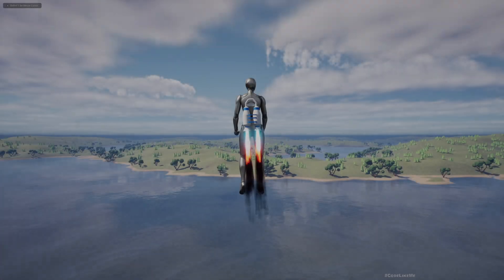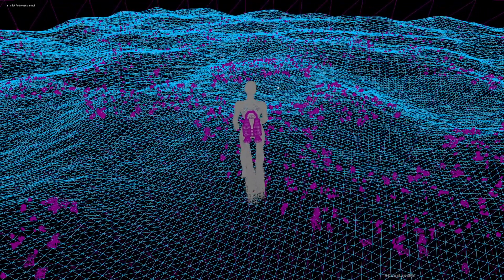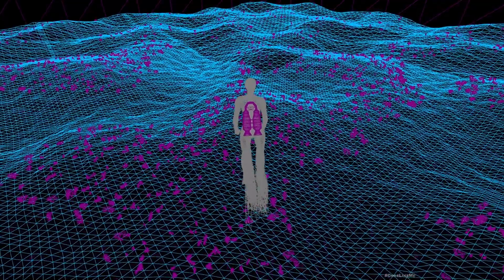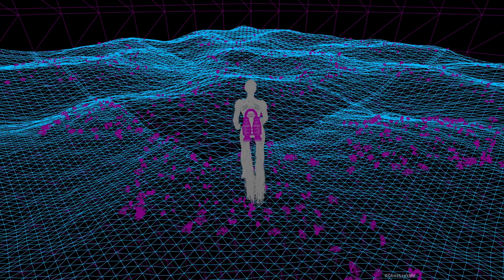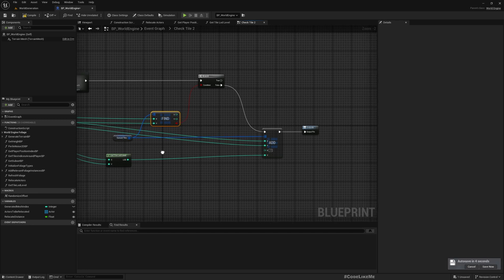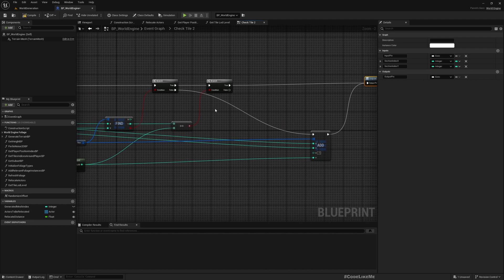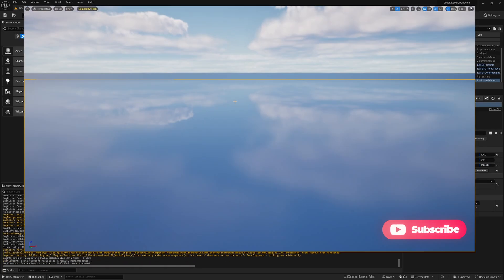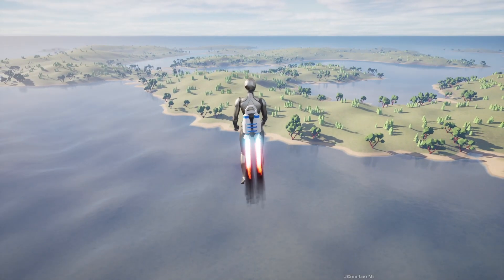Unreal Engine 5 - World Engine #4 - Runtime Infinite Terrain LOD Transition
This is the 19th episode of unreal engine infinite world generation system.
Today we are going to work on how to change the LOD level in the runtime as the player moves around in the world based on the distance to each generated terrain tile. As the LOD level changes, if player is moving closer to a tile, the polycount and the foliage density will be increased and as the player moves further away, detail level will be decreased. This will be a very important optimization step for the infinite terrain system.